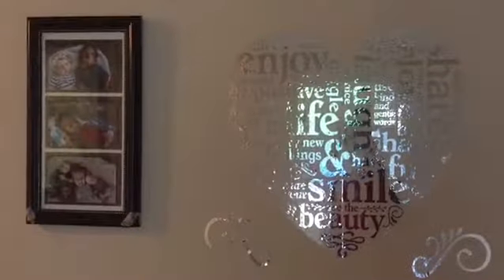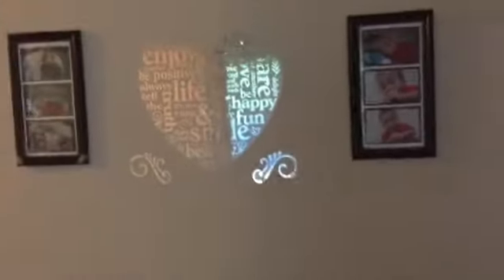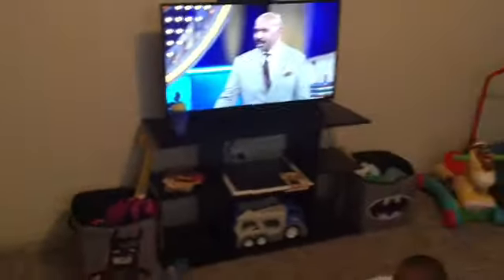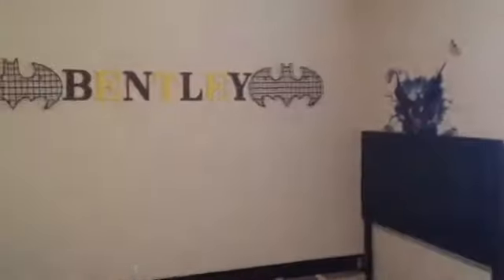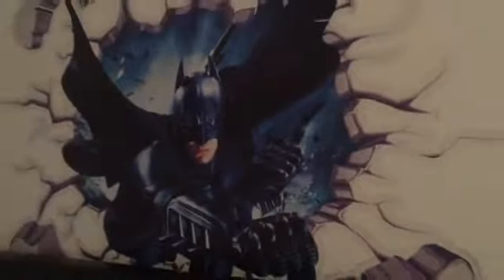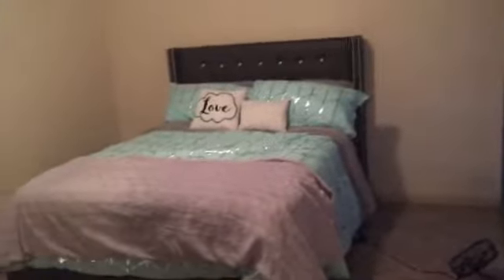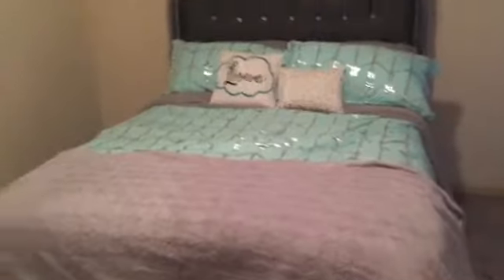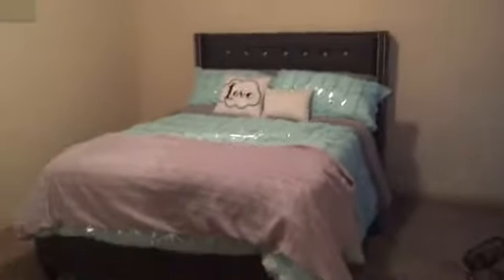Unfinished house tour (VLOGTOBER DAY 1)🎃